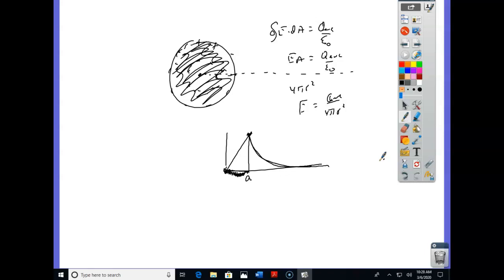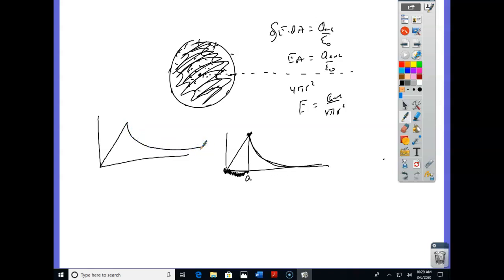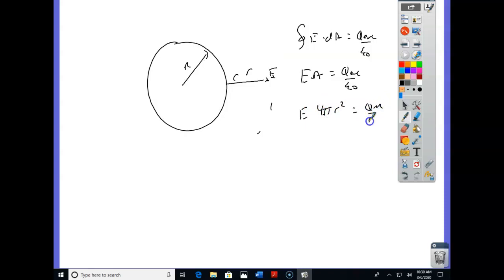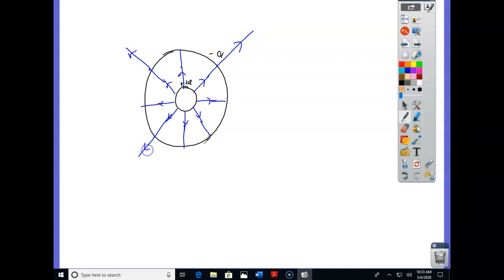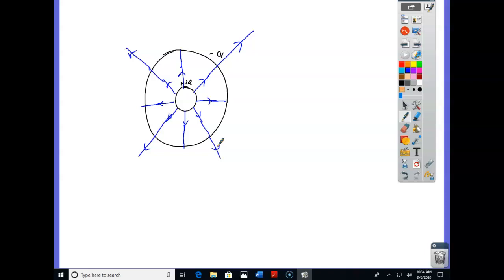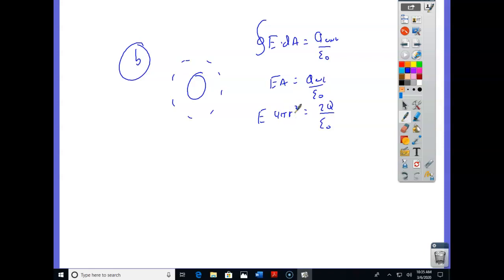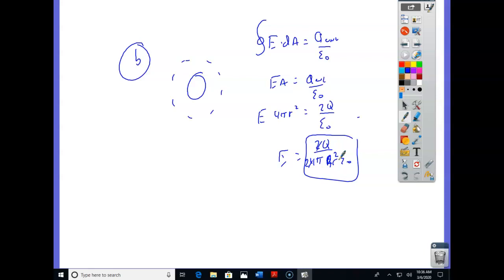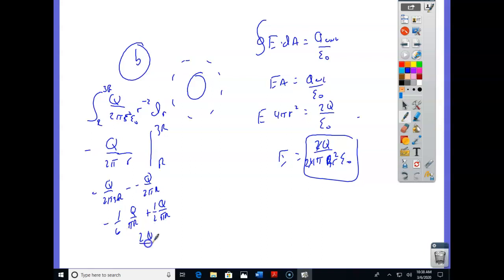Quiz 12 APC